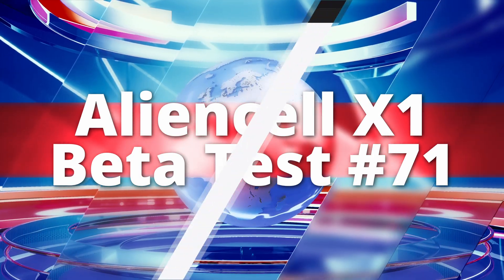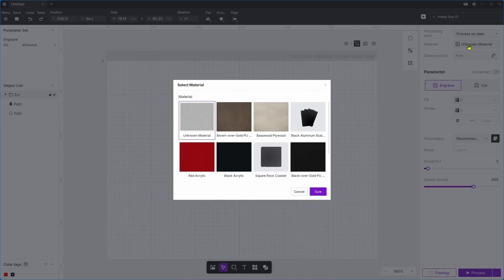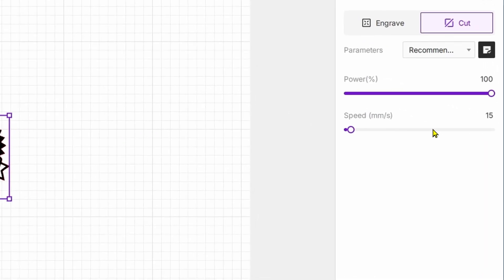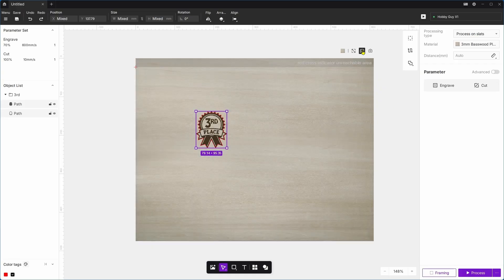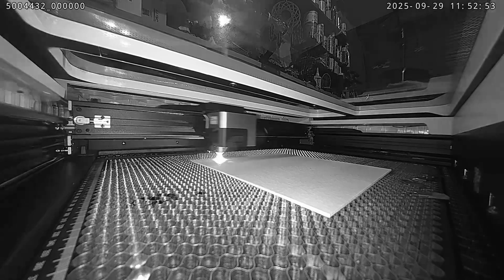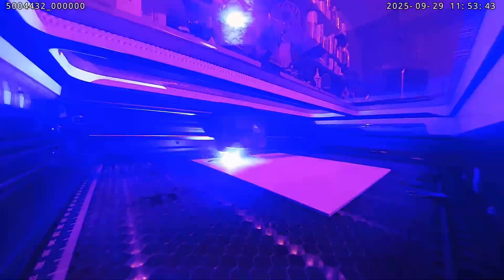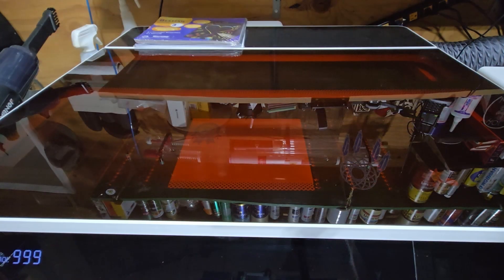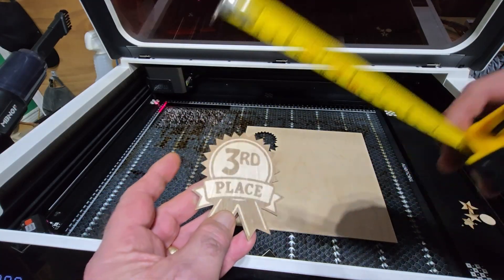🚸 Beta Test #71 on the Aliencell X1 40W Diode Laser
➡️ Click on ...more↙️for Laser Related Links!

ℹ️ The Aliencell X1, An amazing new diode laser!
_20, 40 or 60W diode laser with incredible technology!_

*The Kickstarter is technically over, however, you can still back the project from the Kickstarter page until the inventory reaches its goal and get the discounts and benefits!*

*Ways to support the efforts of my channel. I truly appreciate your support:*

If you appreciate my tutorial videos and template downloads, but don't want to become a Patron, and want to buy me a cup of coffee instead, I would greatly appreciate it!

*OTHER LASER RELATED LINKS:*

ℹ️ Cuttle - THE BEST SVG, real time design software on the Internet:
_Affiliate links never cost you more, but lets the company know I sent you.

ℹ️ Looking for the best Co2 laser money can buy? Look no further than Aeon Laser USA!

ℹ️ Check out the new 6-in-1 Gweike laser! Laser, welding, cleaning, metal fab!

*SUPPLIES*

10-pack of Acrylic, 5x7 clear